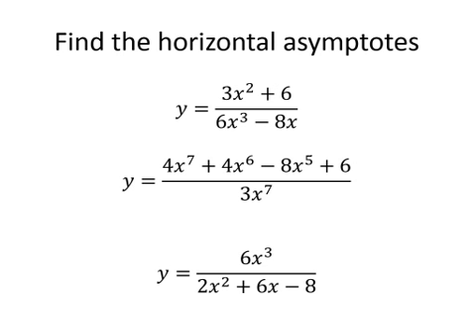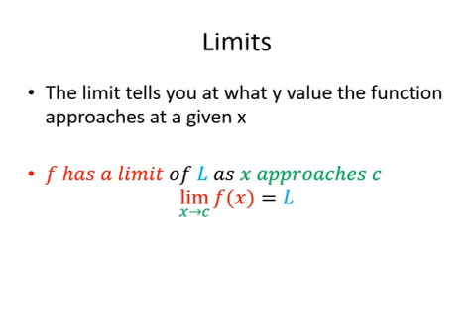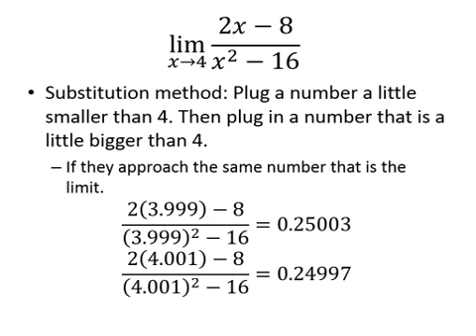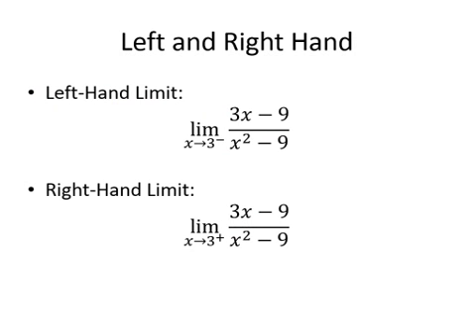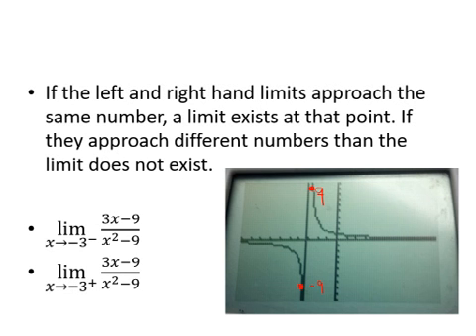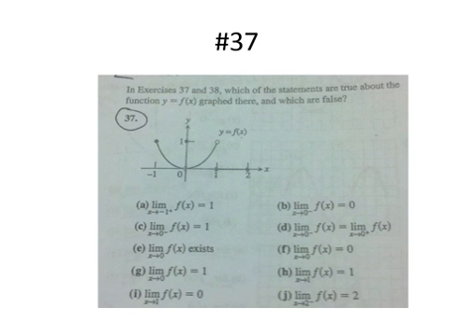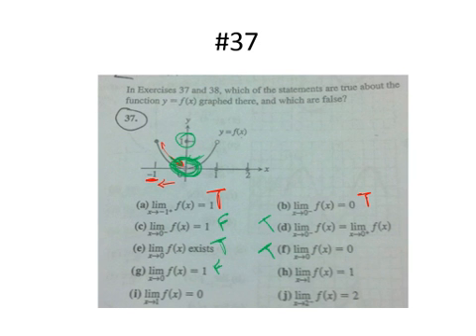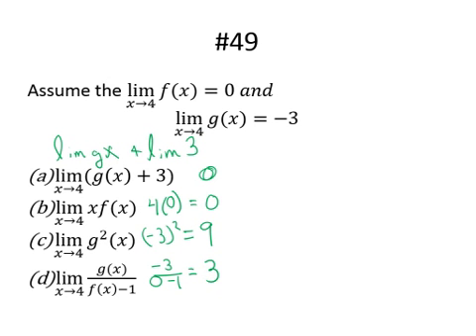Intro to Calculus: Limits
Pre-Calculus: Intro to Calculus
15-1